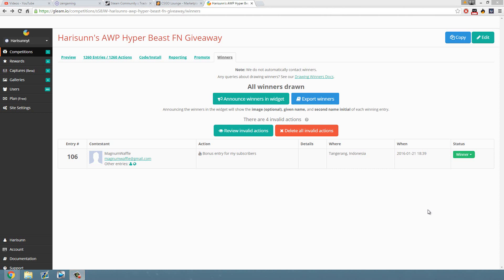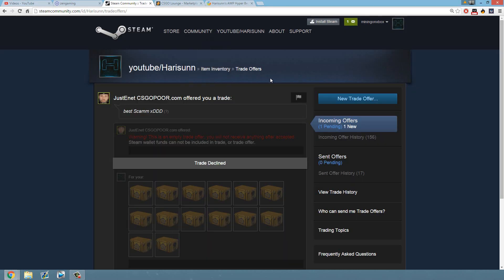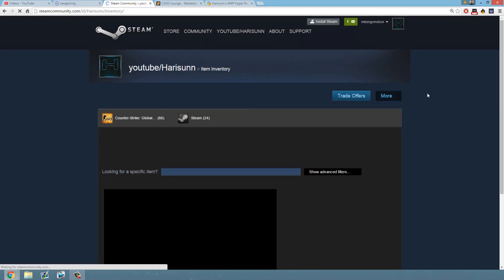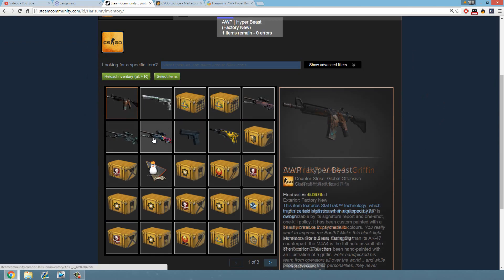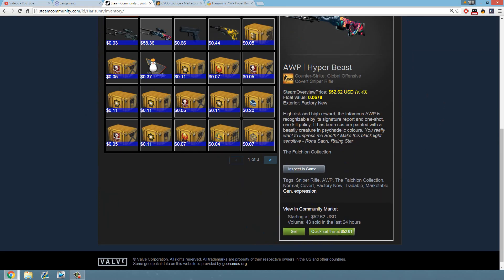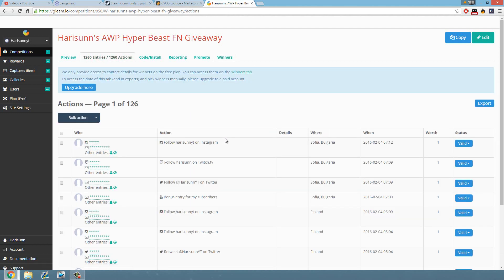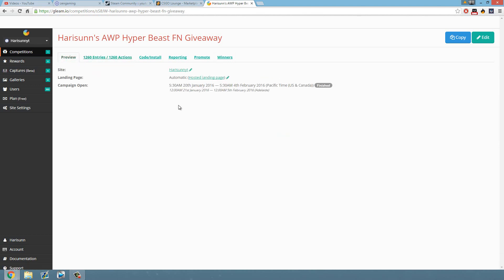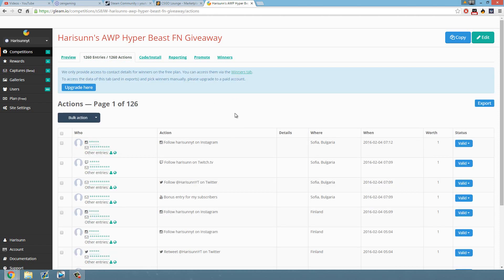AWP Hyper Beast FN Giveaway Result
You have 2 days to respond or I will re roll :)